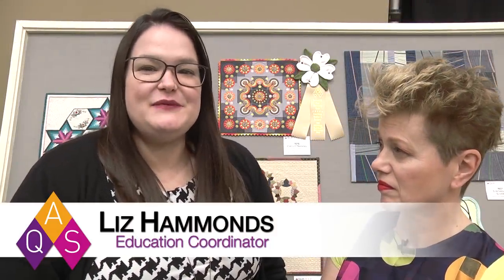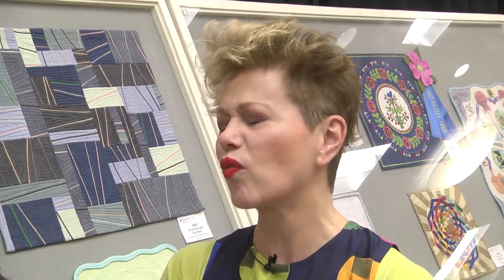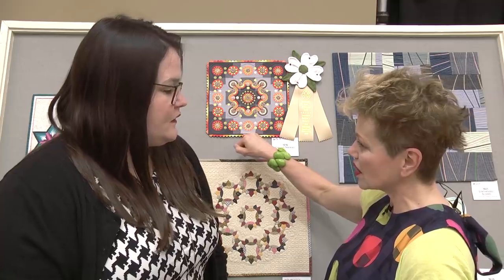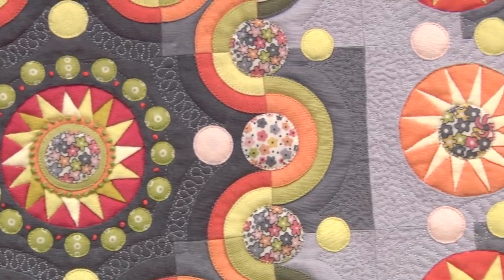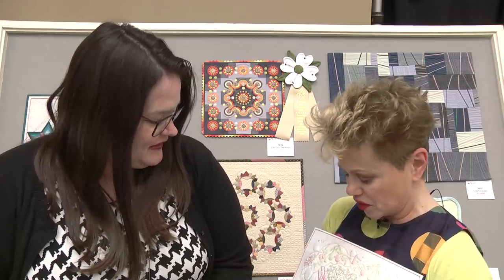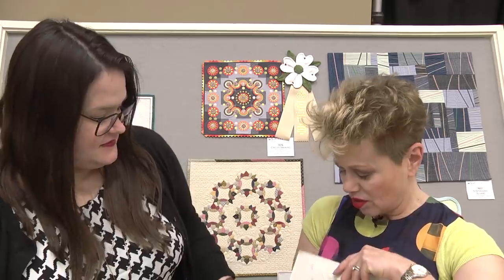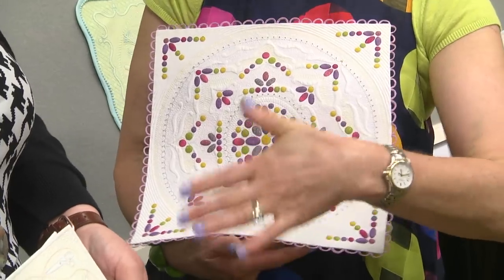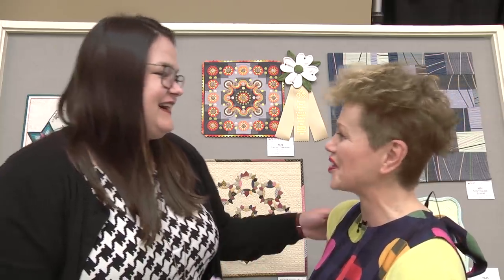Philippa Naylor Wins the AccuQuilt Best Miniature Quilt Award - Spring Paducah 2019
Philippa Naylor talks with Liz Hammonds about her quilt,  Circuit Training, that won the AccuQuilt Best Miniature Quilt Award at the 2019 AQS QuiltWeek Show in Paducah. Plus, you'll get to see three other prizewinning miniature quilts that Philippa has made.